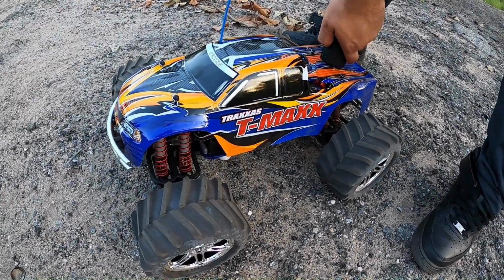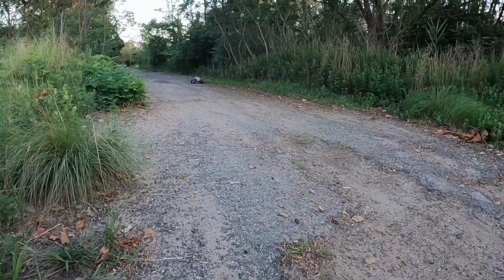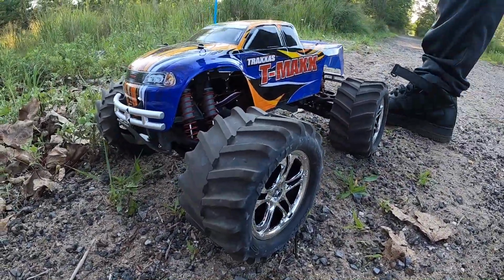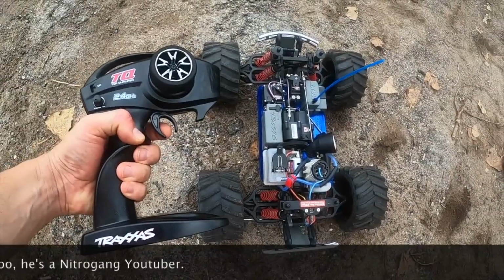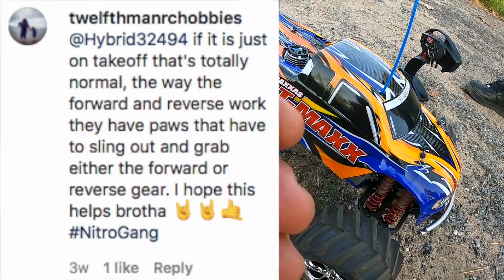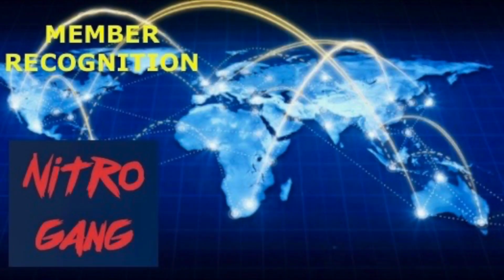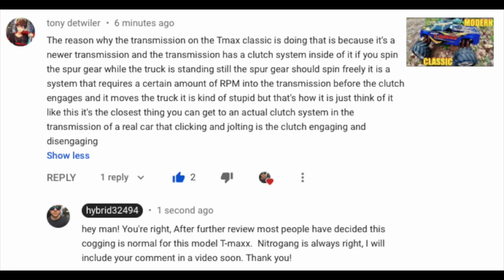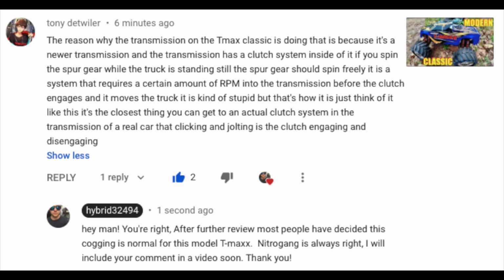Traxxas T-Maxx Classic - Weird Transmission Clicking - Is It Normal? Hitting The 2-Speed (PART 2)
Traxxas T-maxx 2.5 classic.  It's a modern version of the old-school T-maxx.  It's still sold brand new and will give you the best idea of what an old-school traxxas monster truck was like.  This one is getting broken-in but for some reason has a weird stuttering transmission.

Full Range Of TRAXXAS products
Rovan Baja 29CC Flash Sale